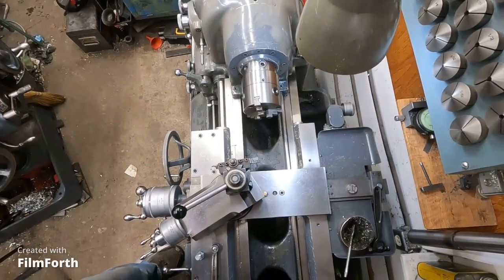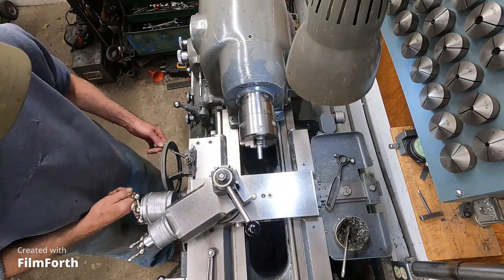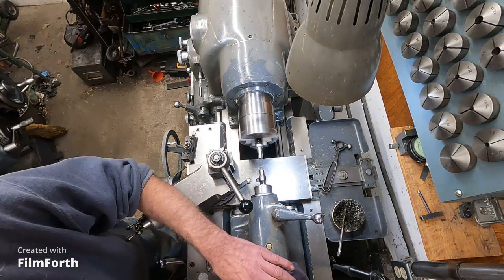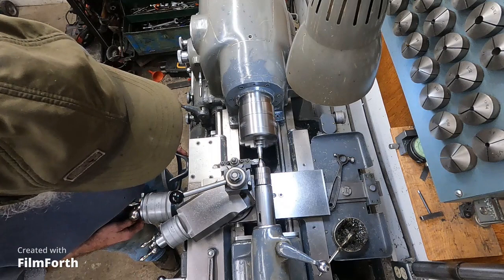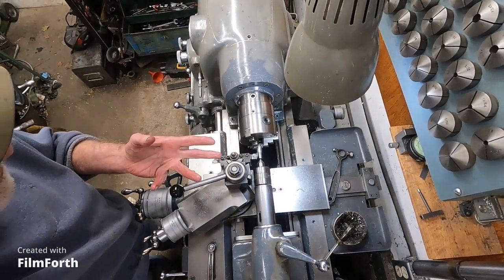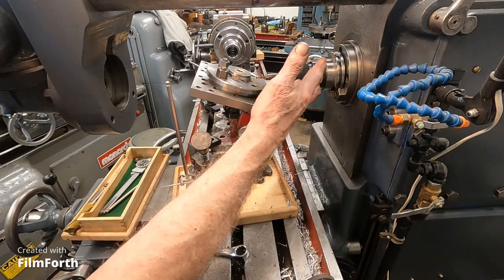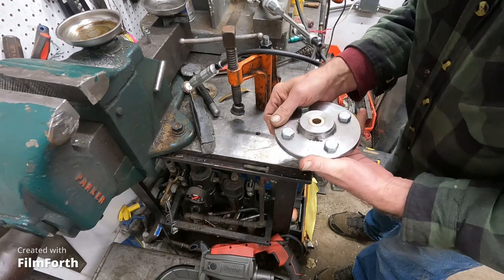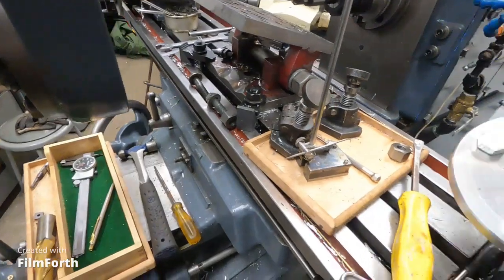Machines machining parts for machines lathe, jig borer, mill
The missing support bearing for the horizontal milling arbor is completed for this 1942 Brown & Sharpe #2 plain standard heavy milling machine that is equipped with a high-speed sliding vertical head attachment.